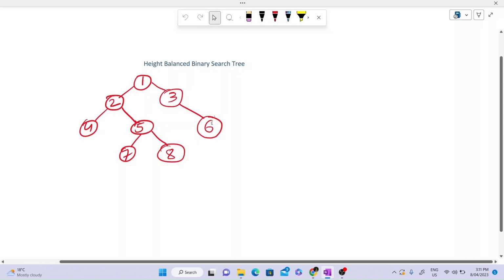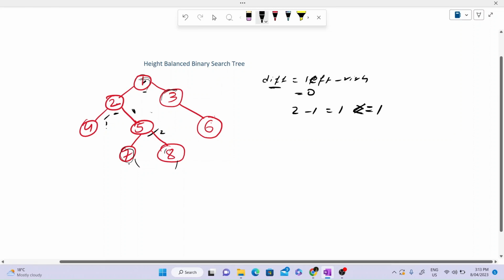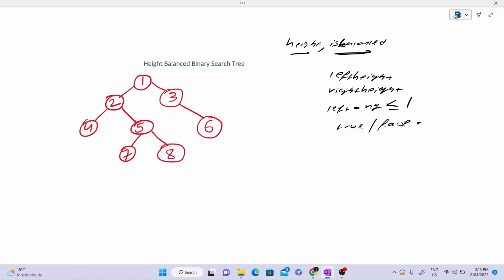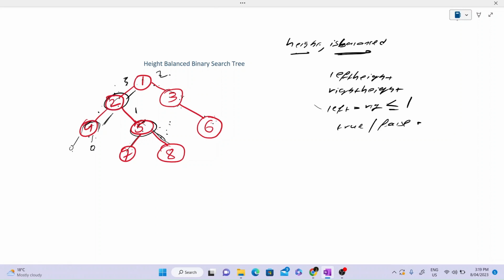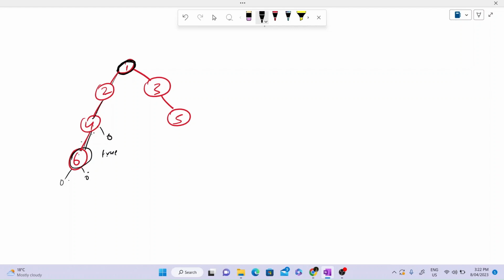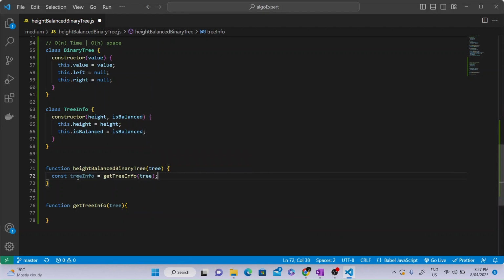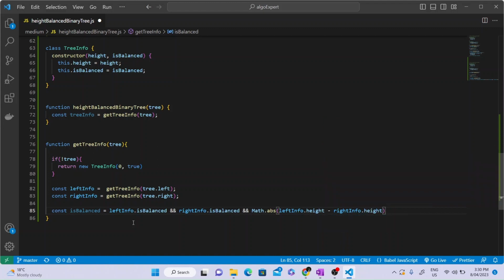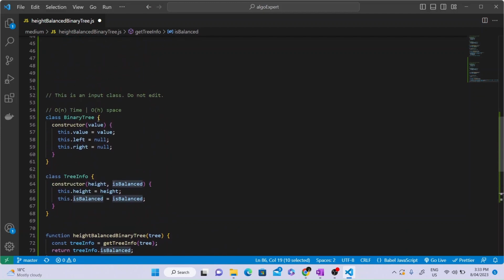Height Balanced Binary Search Tree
Determine if the tree is height balanced BST